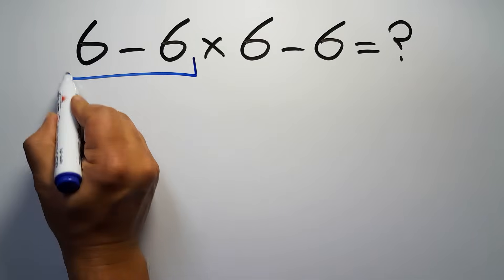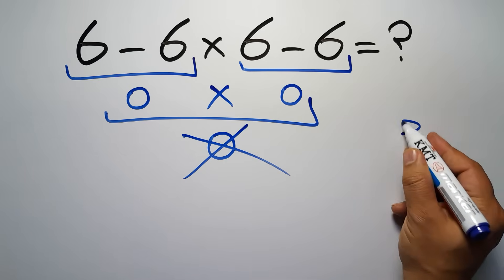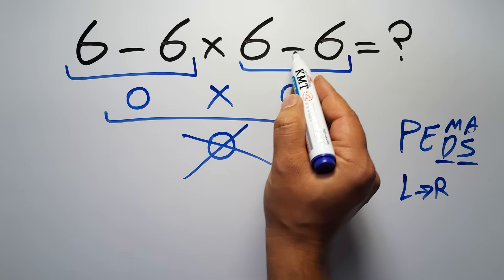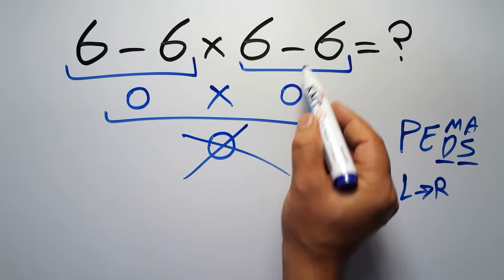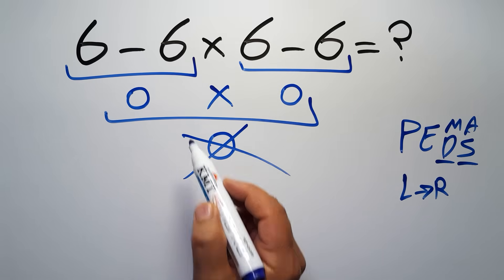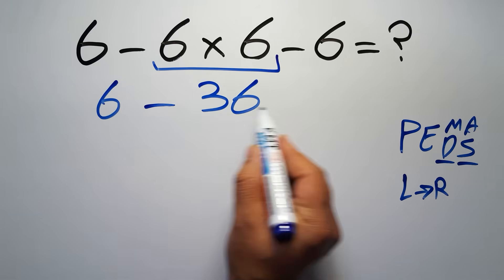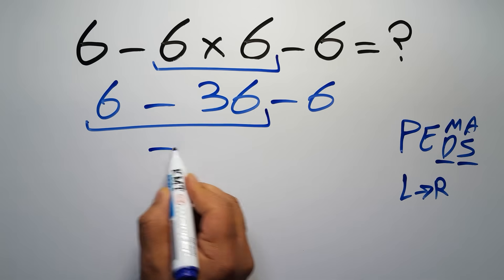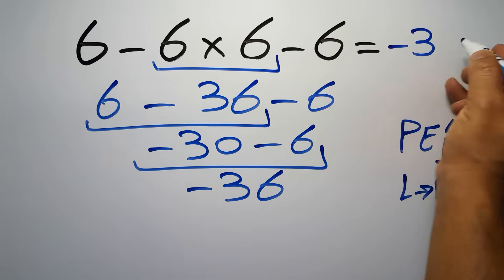Maybe 1 in 10 People Can Solve This Math Problem